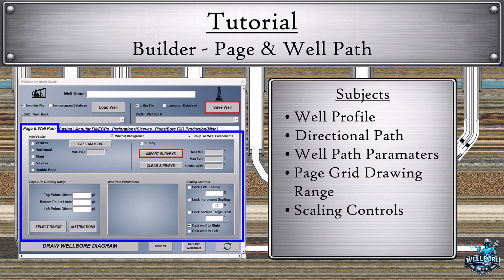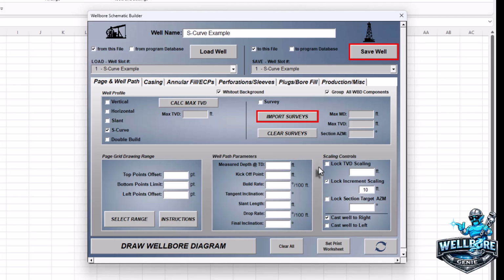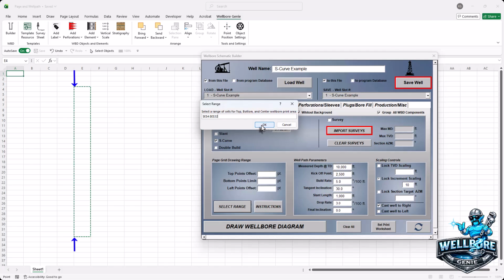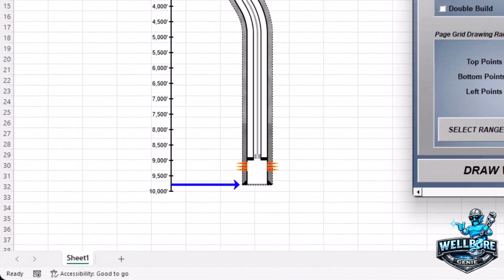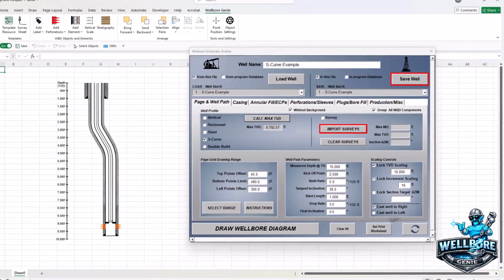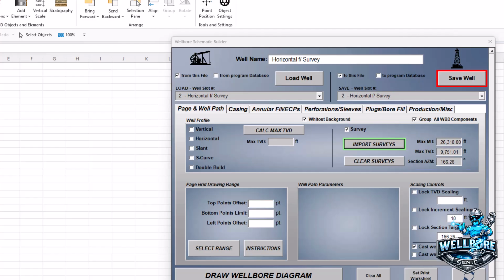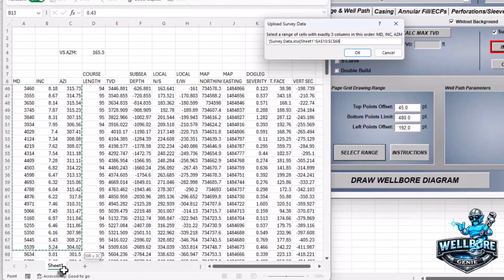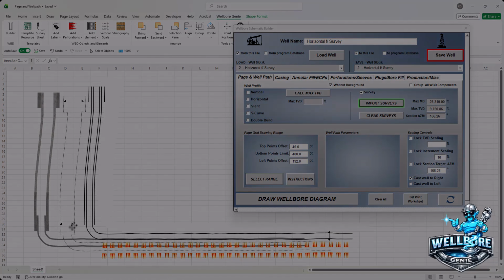Tutorial: Builder - Page and Well Path Tab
Tutorial for the Page & Well Path tab, covering well profile and directional path, well path parameters, uploading directional surveys, setting the page and grid drawing range, and adjusting scaling controls.